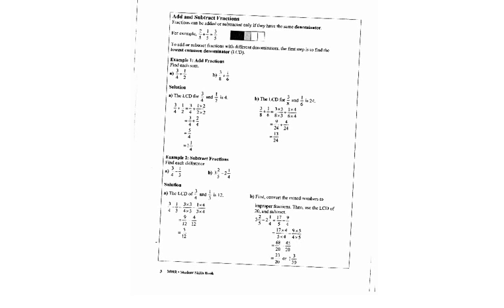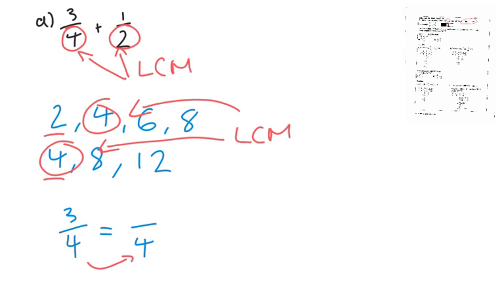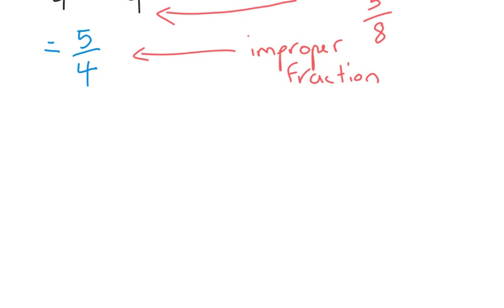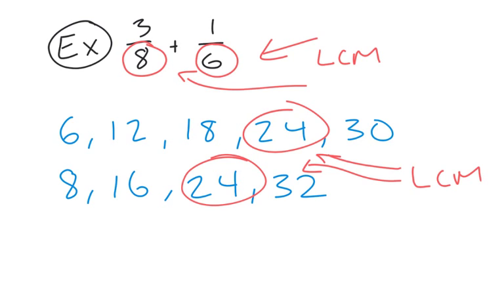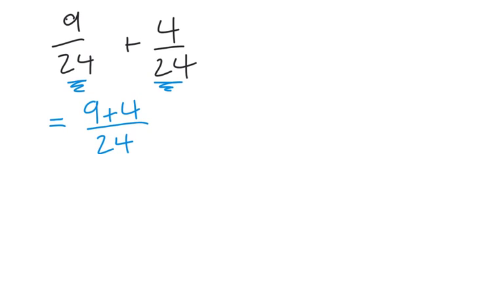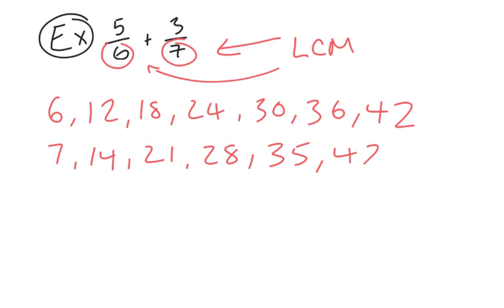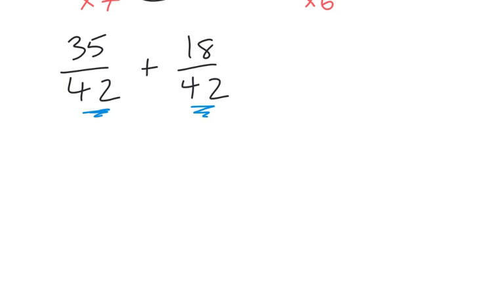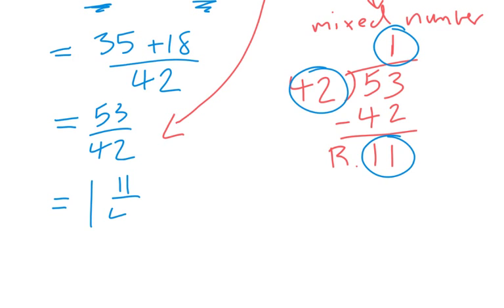U0L3 - Adding Fractions